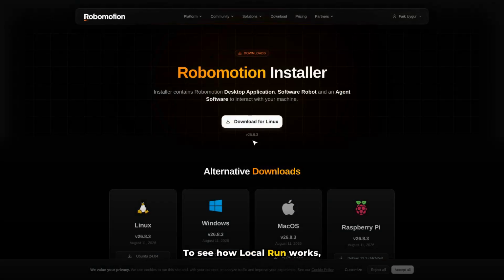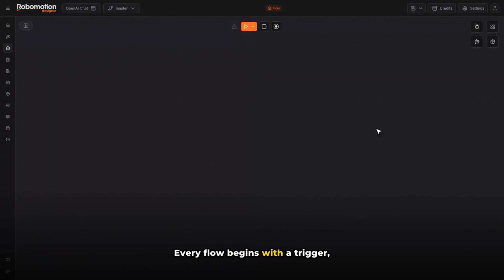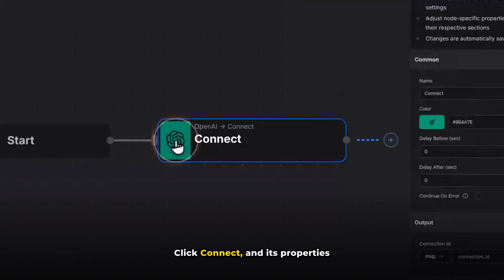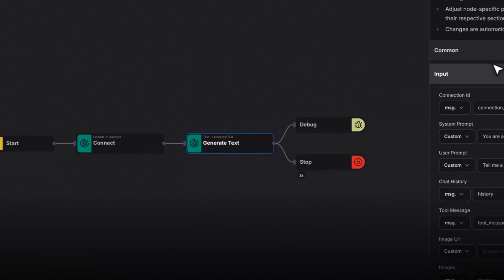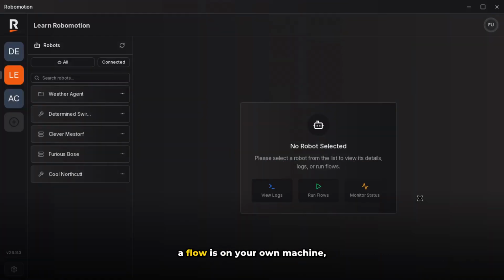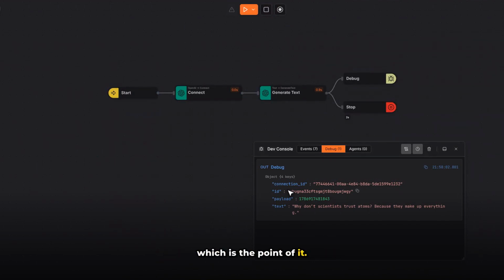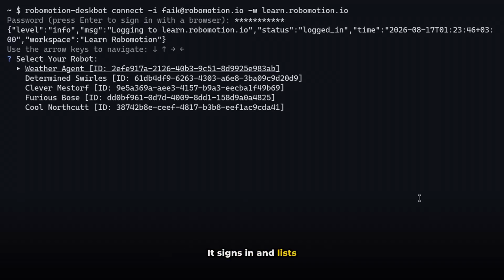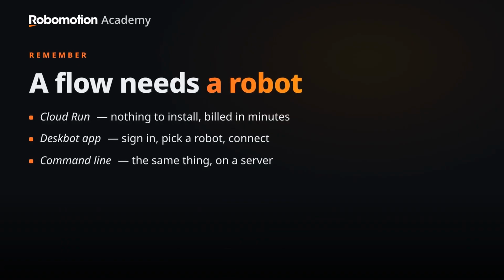Running Your First Flow in Robomotion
A flow does not run in your browser. It runs on a robot, and in this video we connect one three different ways.

We start from an empty canvas and build a small OpenAI flow: an Inject node to trigger it, the OpenAI package installed from the Packages surface, a Connect node, a Generate Text node to ask a question, and a Debug node to print the answer. No API key is needed anywhere, because Connect is switched to use Robomotion AI credits and the call is billed to your workspace instead.

Then we run that same flow three times, on three different robots:

1. Cloud Run, which starts a robot on our machines and needs nothing installed at all.
2. Local Run, on a robot connected from the Robomotion Deskbot desktop application.
3. Local Run again, on a robot connected from the terminal with the robomotion-deskbot command line tool, which is how you attach a server that has no desktop.

The flow never changes. Only the machine underneath it does.

Coming from the older tutorial? Two things have new names. Create Chat Completion is now Generate Text, and its Prompt field is now User Prompt. Packages are no longer searched for in the palette, they have their own surface on the left rail.

CHAPTERS
0:00 Intro
0:13 Cloud Run or Local Run
0:30 Installing the Robomotion agent
0:56 Creating a project
1:23 The Inject node
1:43 Installing the OpenAI package
2:07 The Connect node
2:18 No API key needed
2:38 The Generate Text node
2:56 Writing the prompt
3:13 Running it with Cloud Run
4:02 Connecting a robot with the Deskbot app
4:39 Running it with Local Run
5:09 Connecting a robot from the terminal
5:53 Two robots, one flow